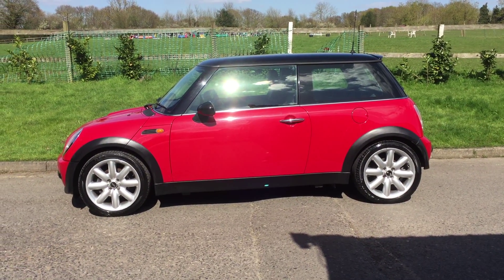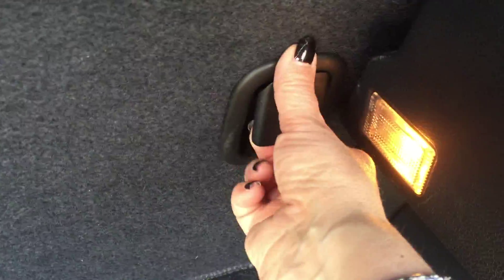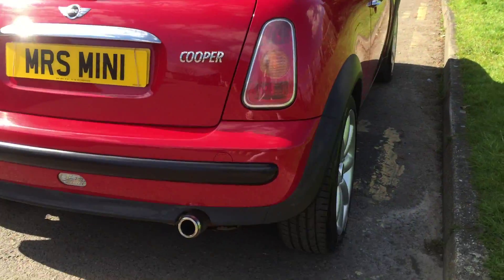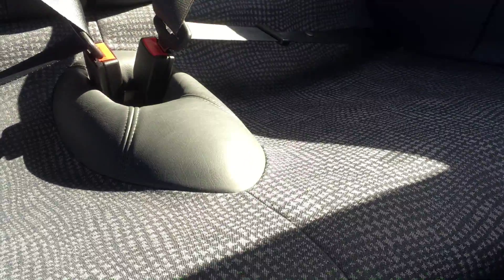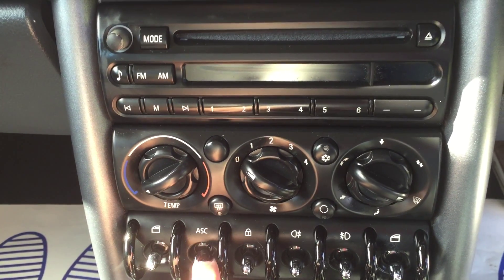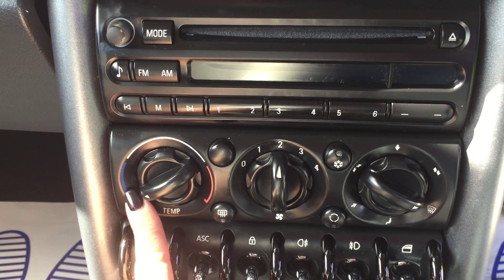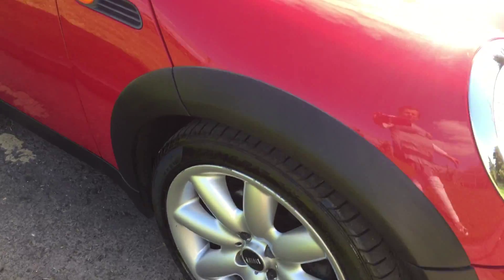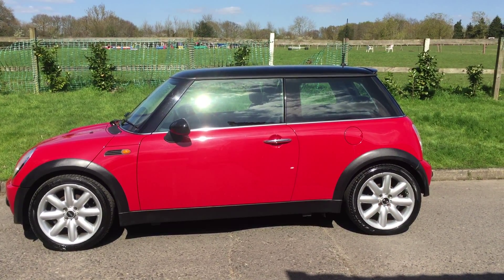Mrs MINI - Used MINIs for Sale